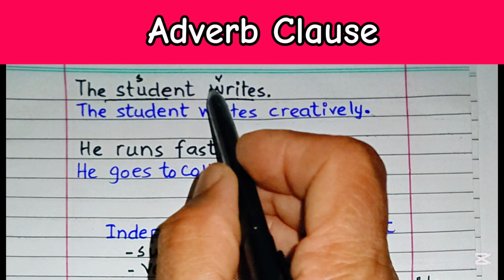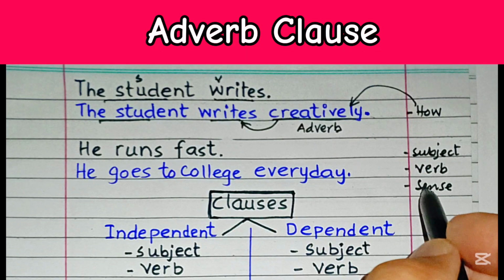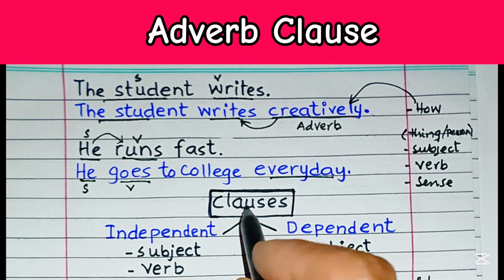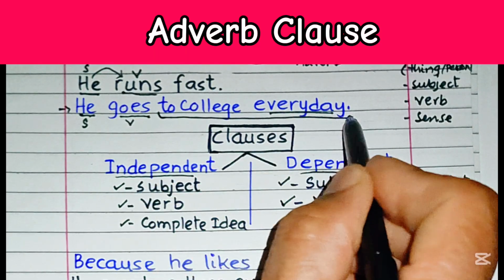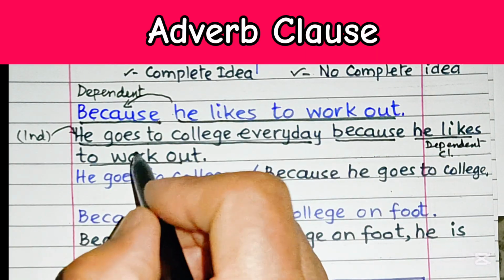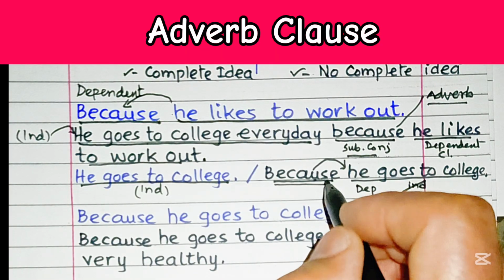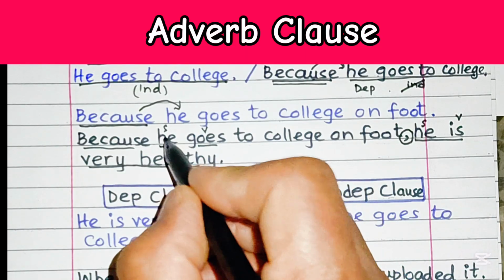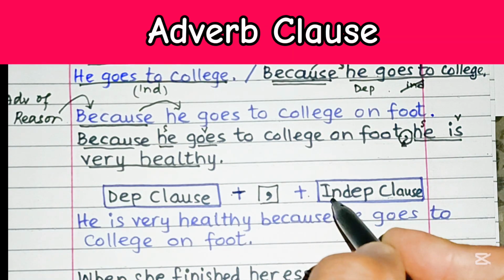The Adverb Clause || English Grammar || Sentence Structure || Basics of 1